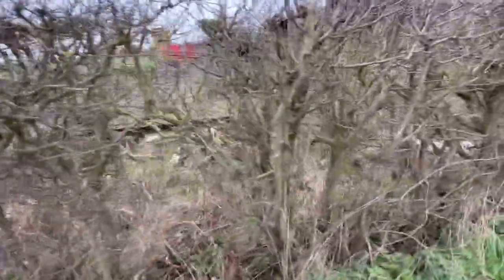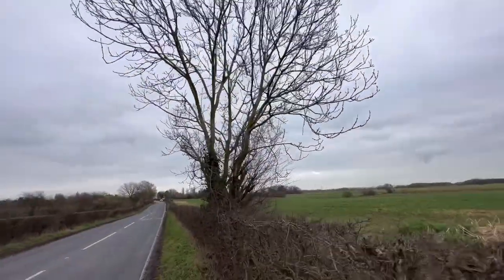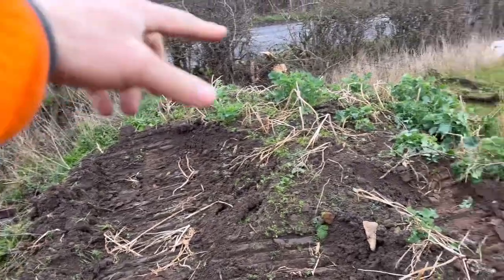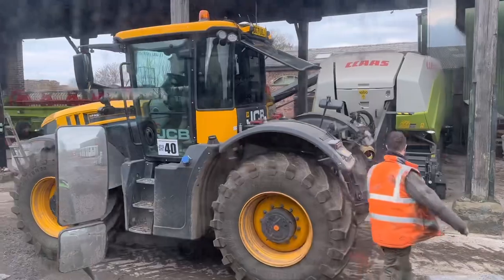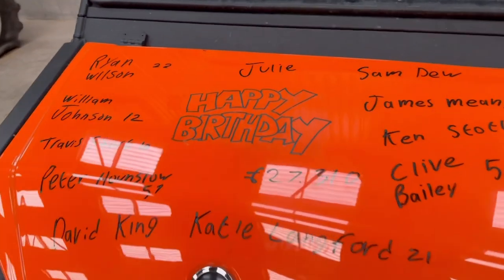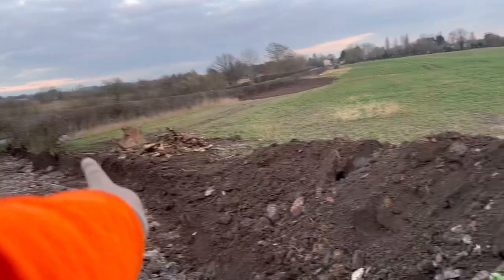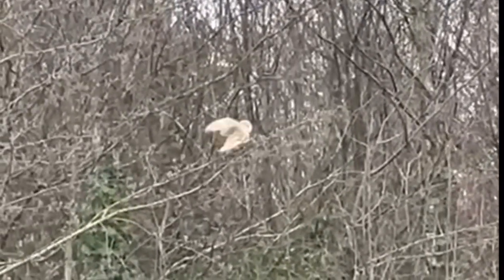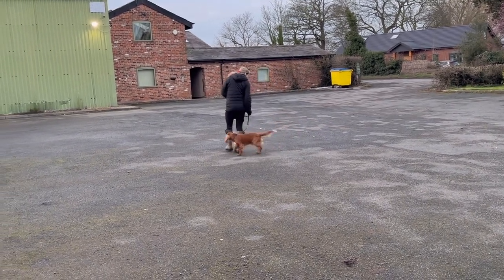TREE REMOVAL WITH DIGGER AND A BARN OWL OLLYBLOGS AnswerAsAPercent 1075